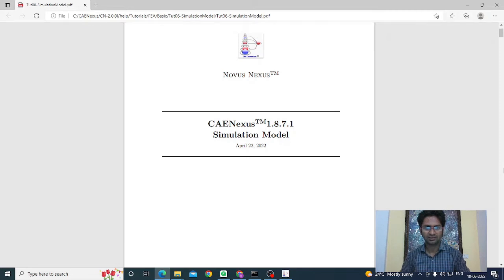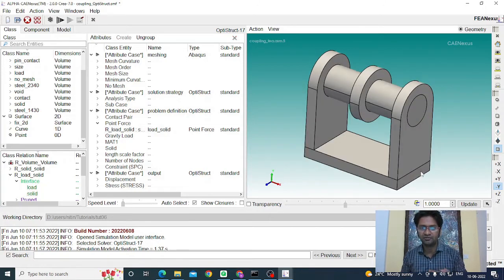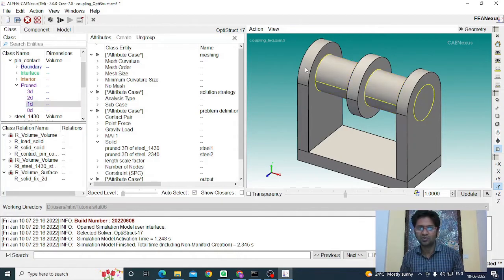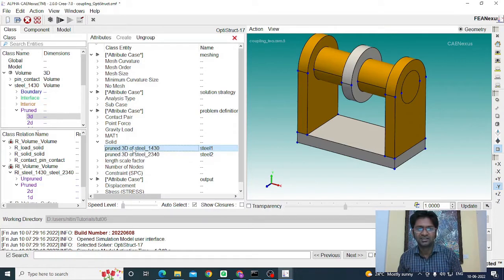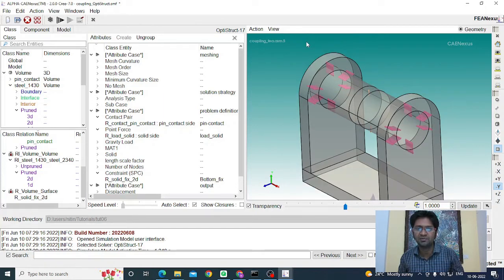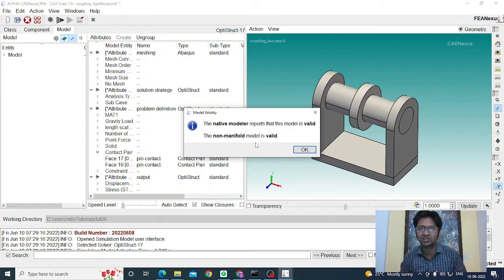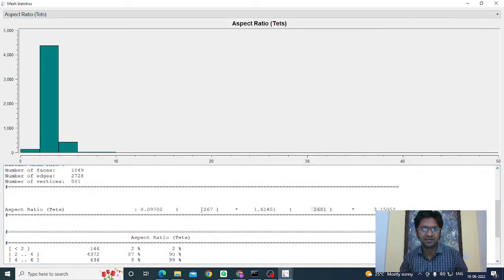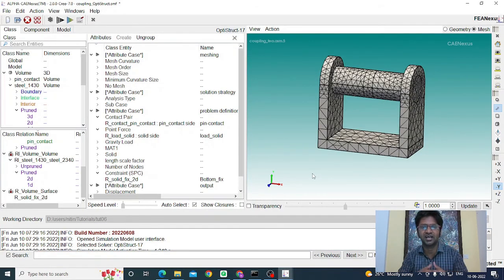CAENexus FEA : Tutorial 6